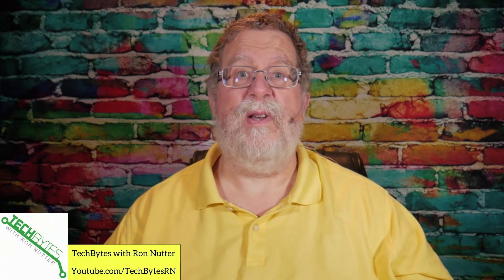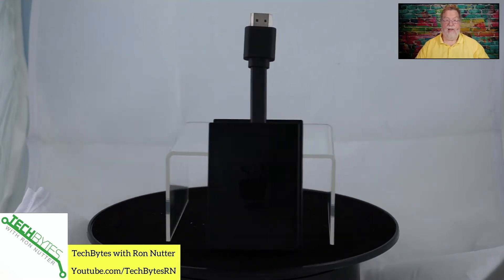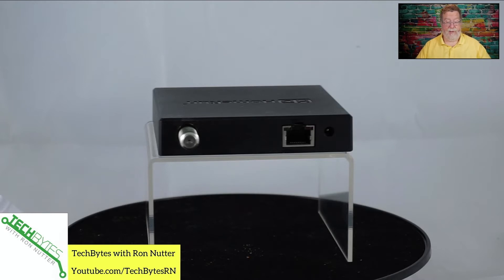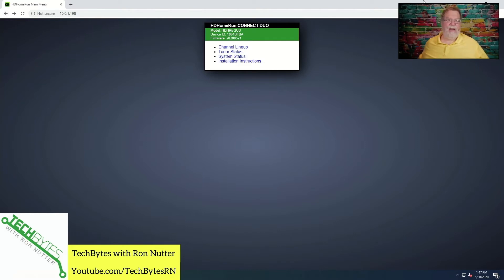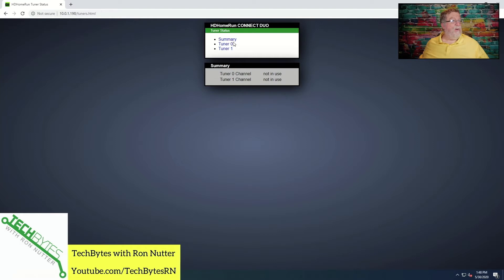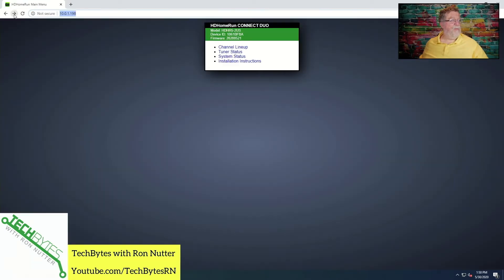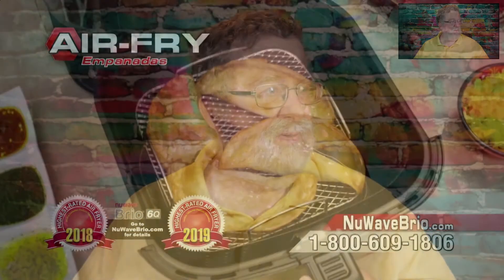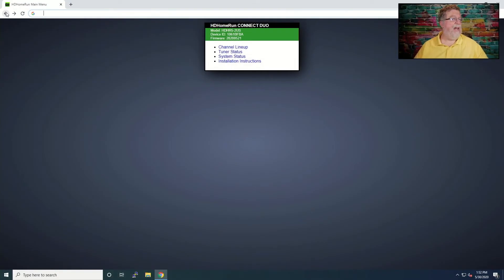How to view Live TV on your Tivo Stream 4K in Your SmartHome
In this episode, I show you how to enable your Tivo Stream 4K to be able to receive local HD stations over the air.  This involves adding HD Tuner to your network from the folks at SiliconDust.  You can purchase either 2 tuner or 4 tuner model.  The number of tuners indicates the number of simultaneous HD Stations you can be watching at the same time.

Tivo Stream 4K (available only direct from Tivo as of 5/16/20)

HDMI extension cable (1 ft)

SiliconDust HDHR5-2US HDHomeRun Connect Duo 2 Bundle with Indoor Flat 4K HDTV Multi-Directional Antenna

SiliconDust HDHomeRun HDHR5-4US Connect Quatro 4 Channel Tuner,Black